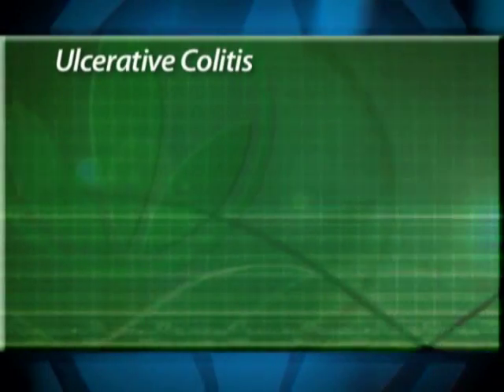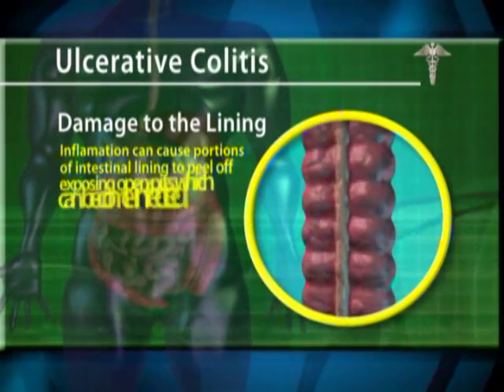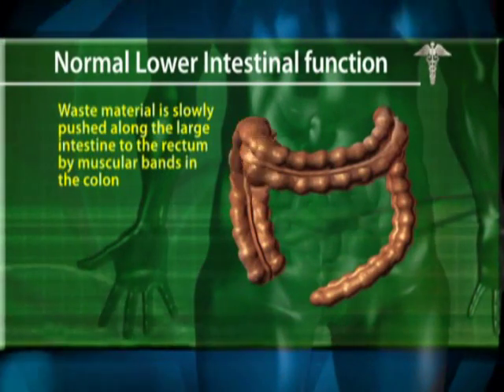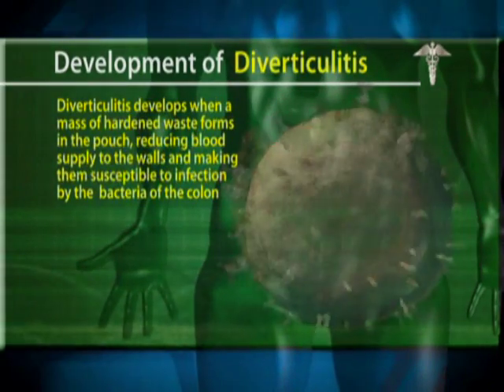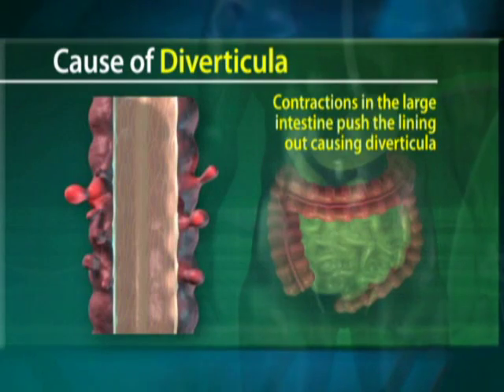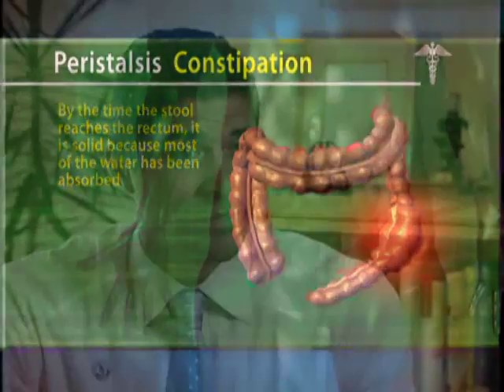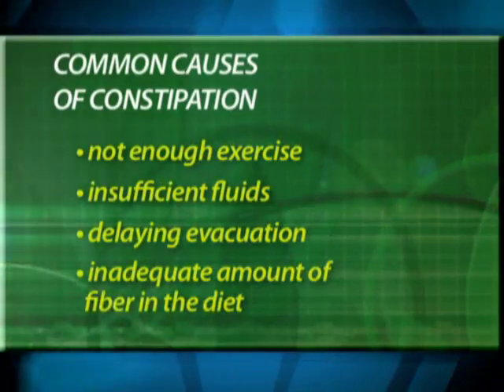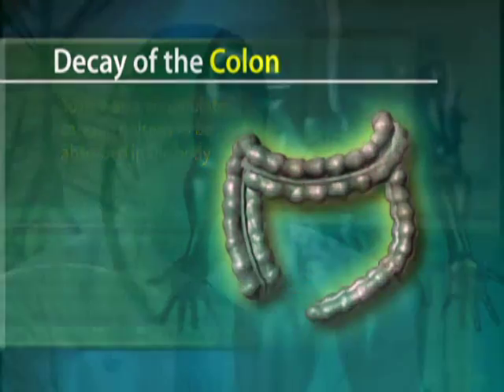Natural Cleansing Part 2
International Shipping.
Watch First part video

Find out how we can improve a healthy digestion, a natural herbal cleansing, detoxing our body. You know that low dietary fibre intake brings a lot of illnesses.  We can avoid inflammation, eating the right amount of fibre